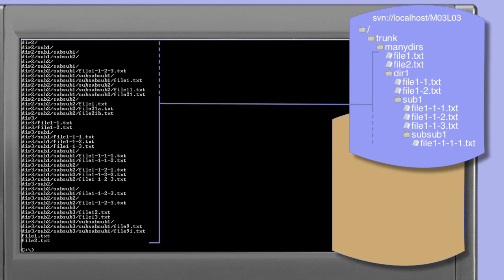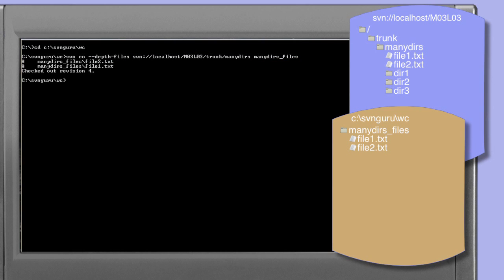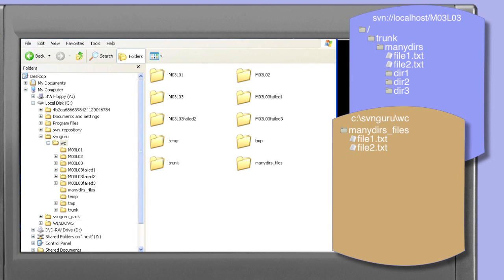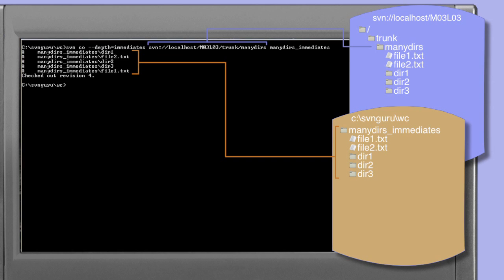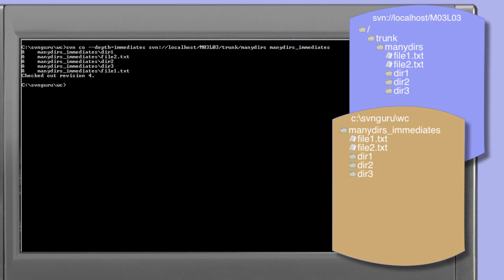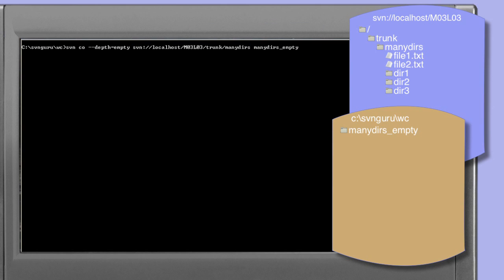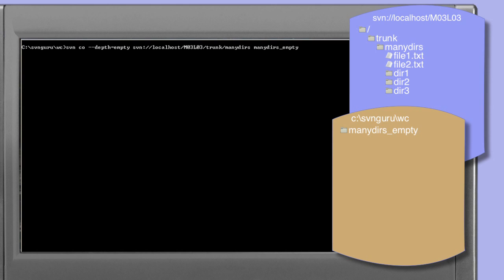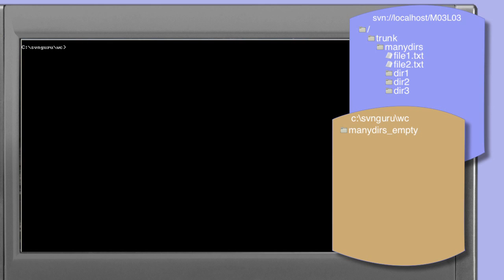287_01-Subversion: svn co (partial);creating a working copy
Subversion: checking out partial working copies